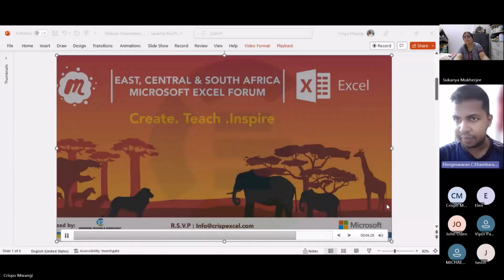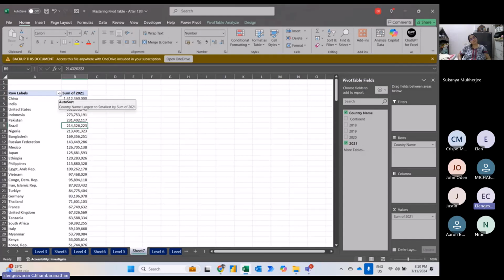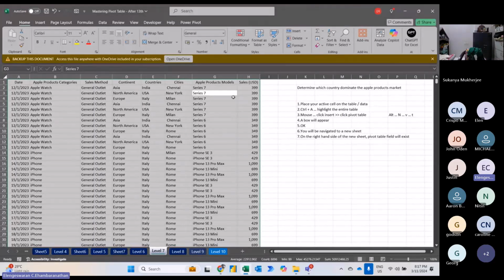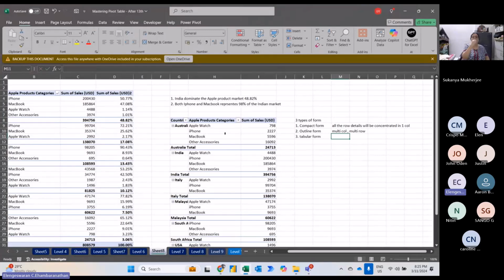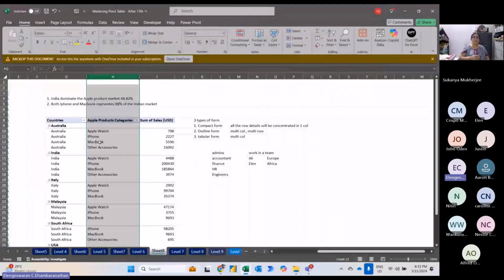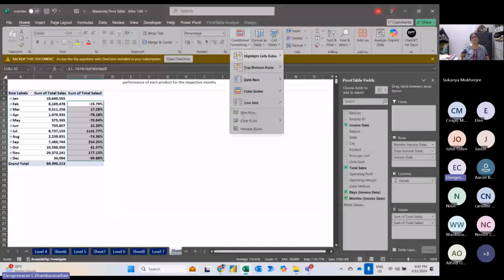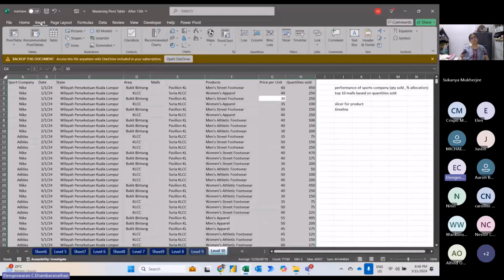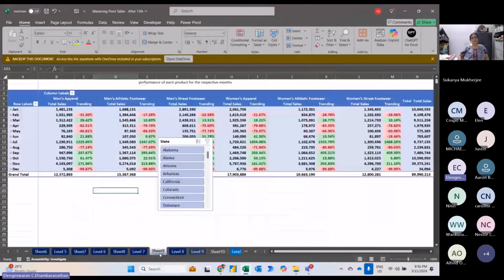Advanced Pivot Table Hacks Every Excel User Should Know!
Ready to take your Excel skills to the next level?

In this video, we’ll explore advanced Pivot Table hacks that will transform how you analyze and present data.

Whether you're a seasoned Excel user or a data enthusiast, these tips and tricks are designed to help you work faster, smarter, and more efficiently.

Discover techniques like custom grouping, slicers, advanced filtering, and formatting secrets that go beyond basic Pivot Table usage.

By the end of this video, you’ll be equipped with powerful skills to tackle even the most complex datasets. Don't miss out – elevate your data game today!

This is part 2 of our series on Pivot Tables